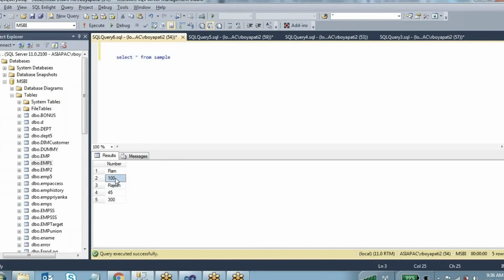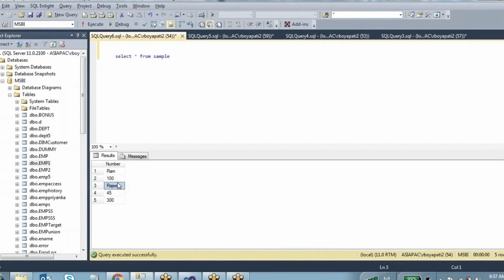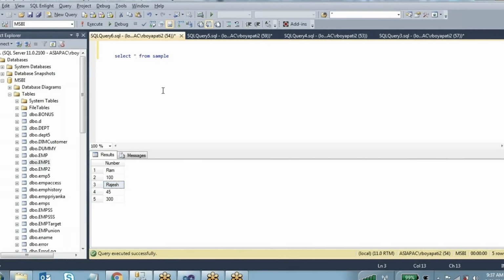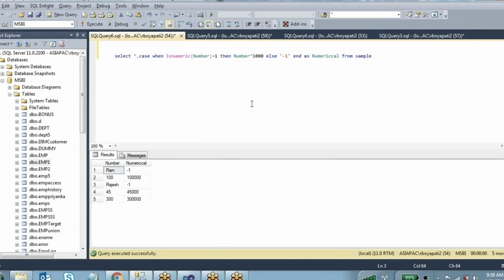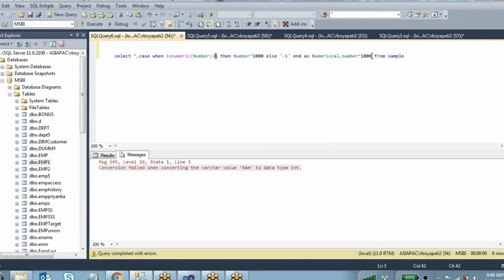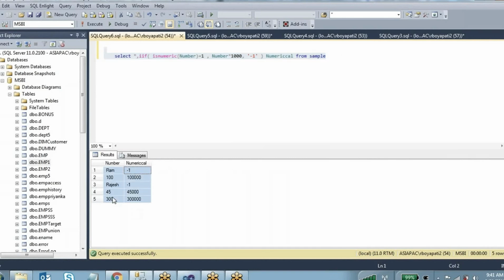IsNumeric function in sql server 2012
isnumeric function in sql server 2012,Functions in  sql server 2012,
sql server 2012 training Videos.

📍 ADDRESS
👉 KPHB,Hyderabad-500072